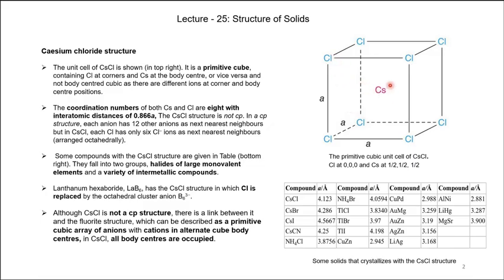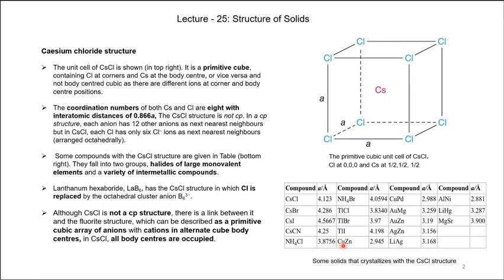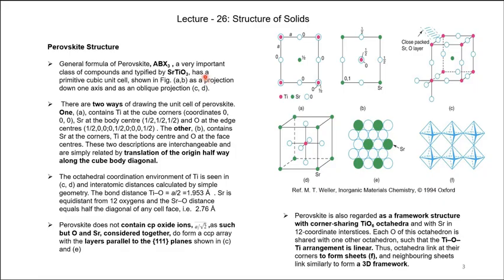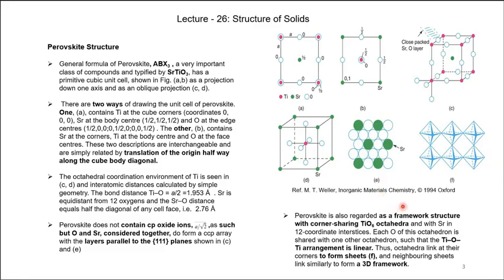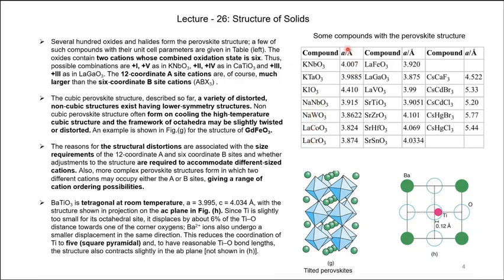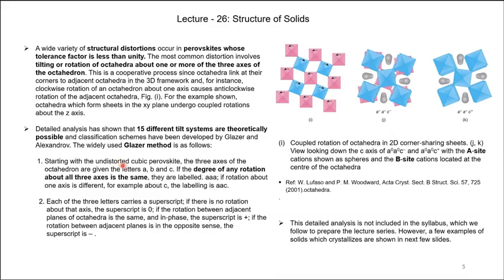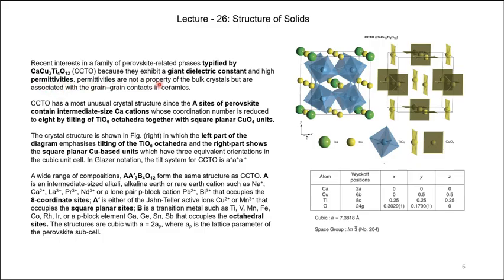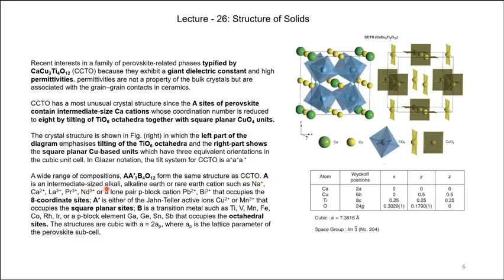Lecture 26 | Undergraduate X-ray Crystallography & Solid State Chemistry